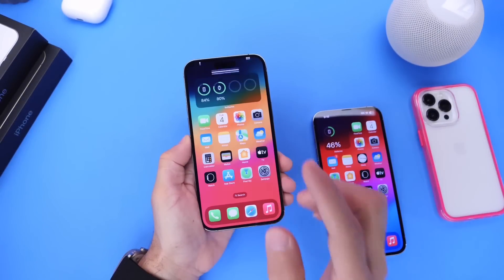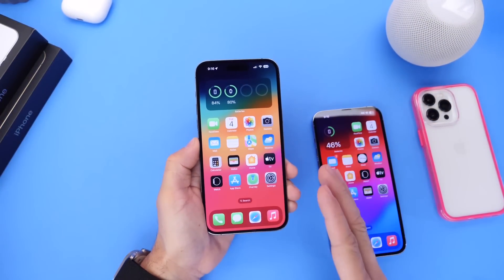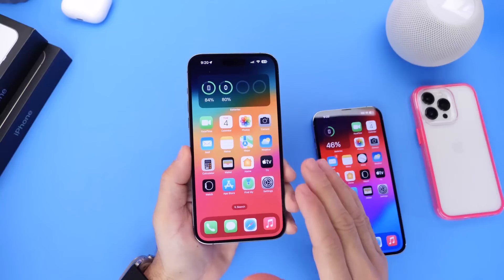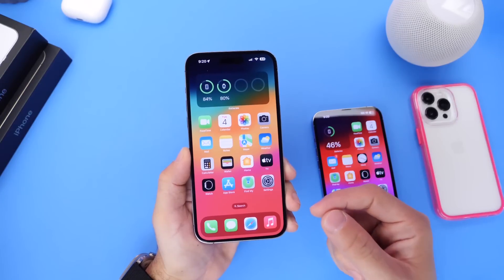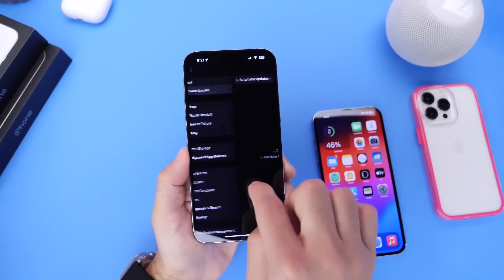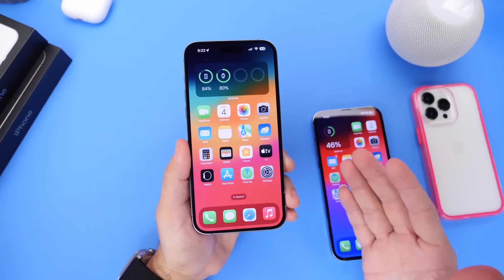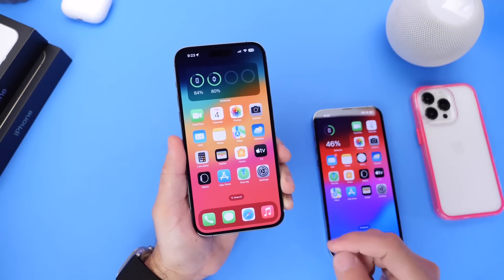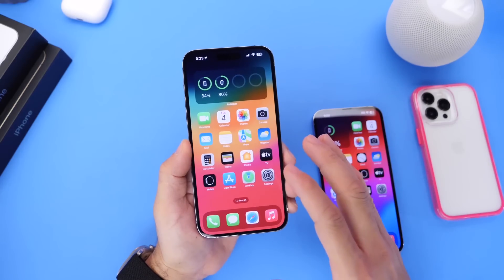iOS 17 Public Beta VS iOS 17 Developer Beta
Use Tenorshare ReiBoot to update & install the newest iOS 17 Beta 3 without a developer account. It supported all iPhone models